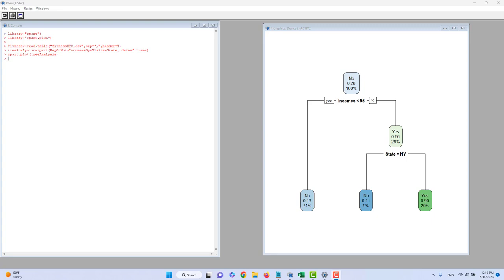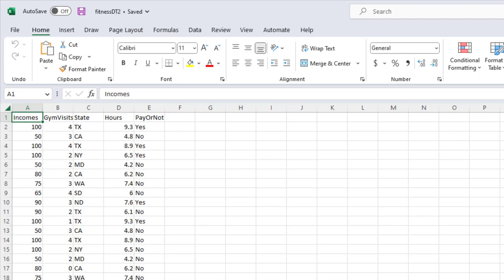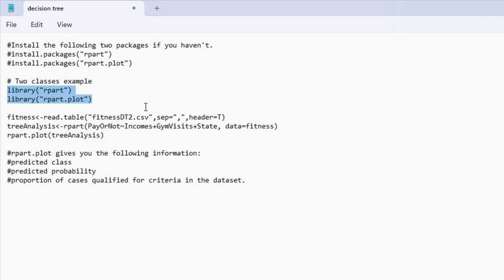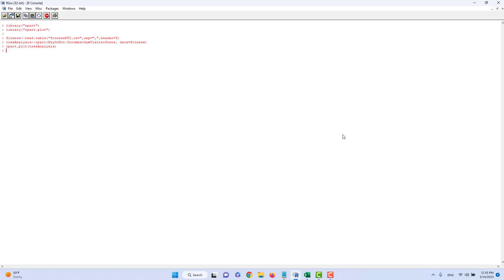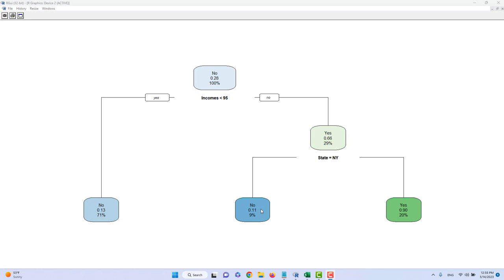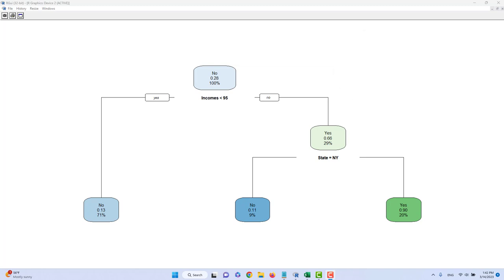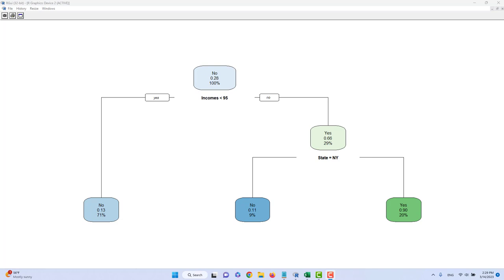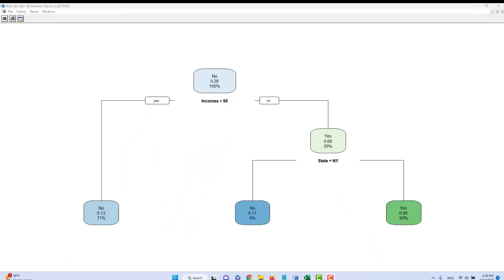Introduction to Decision Tree Analysis in R: Two Possible Results Example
Related Example Video: Decision Tree Analysis of Three or More Possible Results